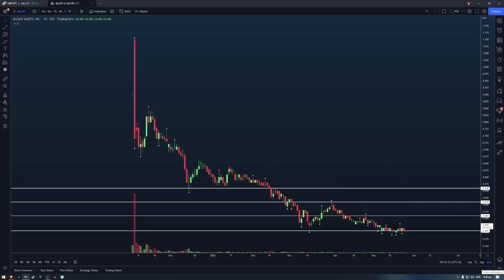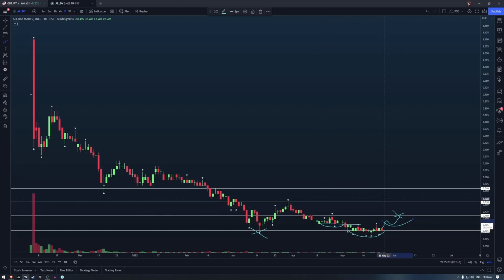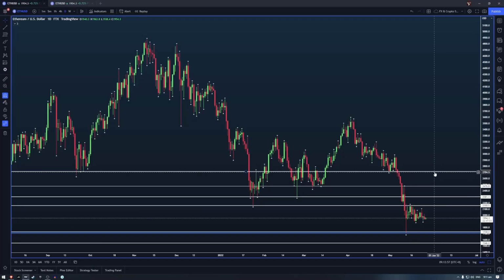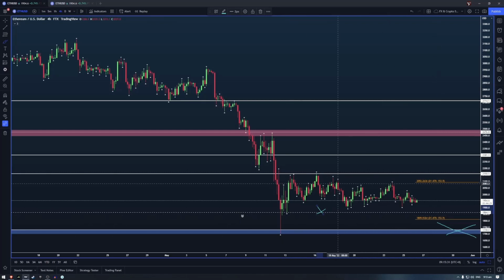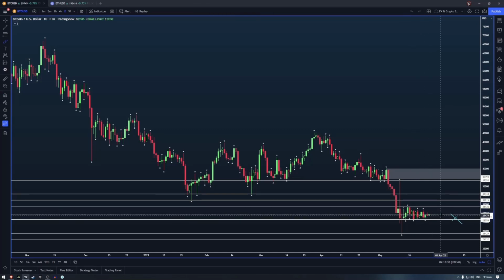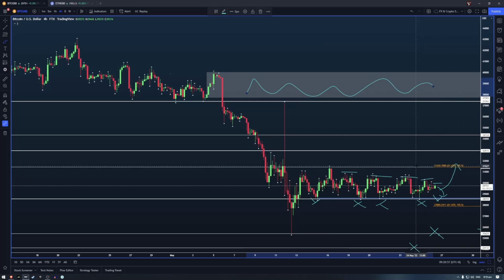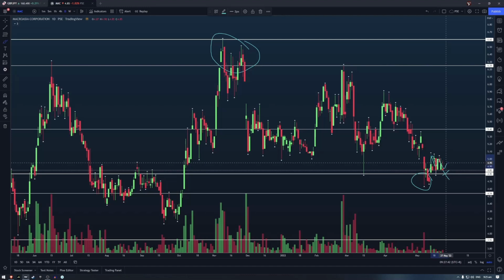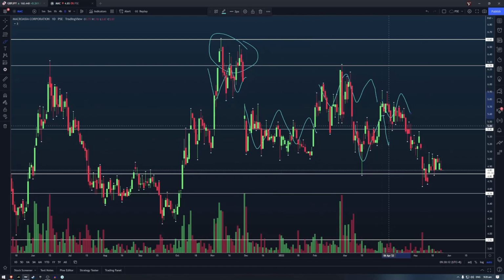PSE & Crypto Daily Charting Session 05262022 | $ALLDY $ETH $BTC $MAC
Today's daily charting session video is out! Please do check out this video series where we take a quick look at a handful of the trending stocks along with chart requests, to help you better navigate and trade the Philippine Stock Market and the Cryptocurrency Market!

Today, we'll be taking a look at:
• 0:00 Intro
• 0:22 AllDay Marts, Inc.
• 5:04 Etherium
• 9:03 Bitcoin
• 13:16 Macroasia Corp.